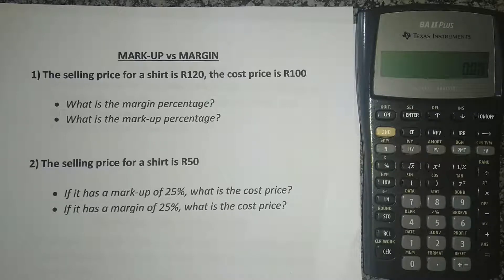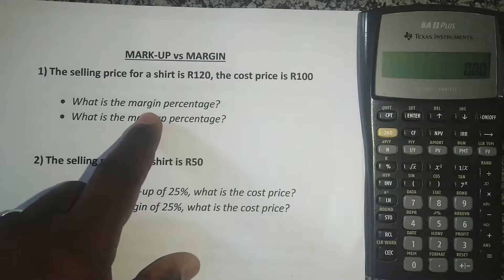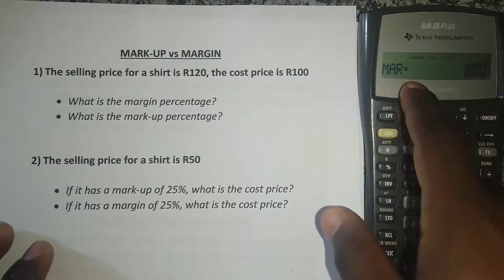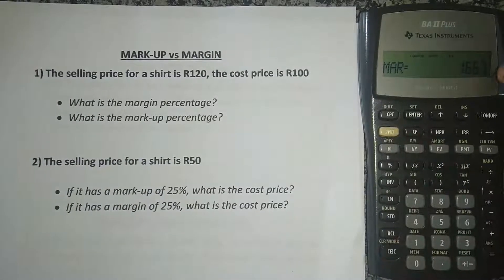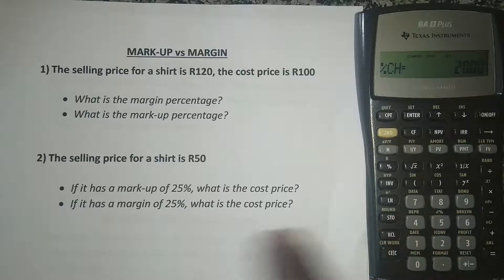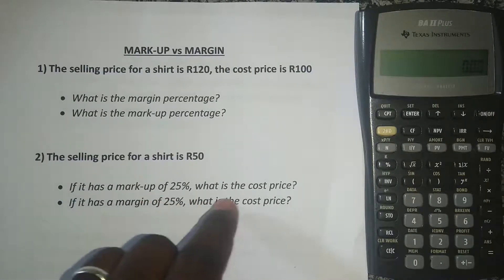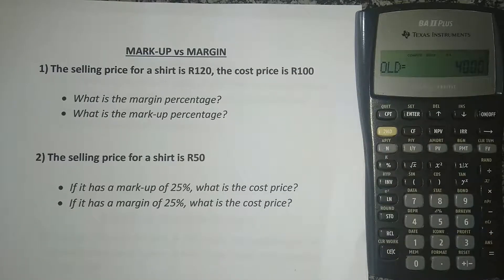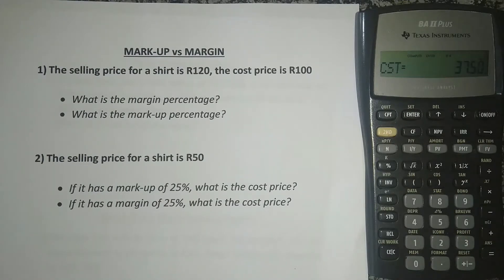Mark-ups vs Margins Calculation using BA II Plus Texas Instrument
In this lesson, we go through examples of calculating margin vs mark-up examples using the financial calculator BA II Plus Texas Instrument. We simply calculate the margin and mark-up percentage, cost price, and selling price using the financial calculator BA II Plus Texas Instrument.